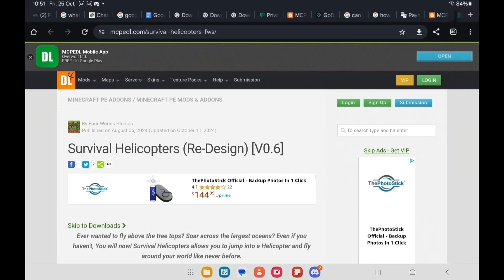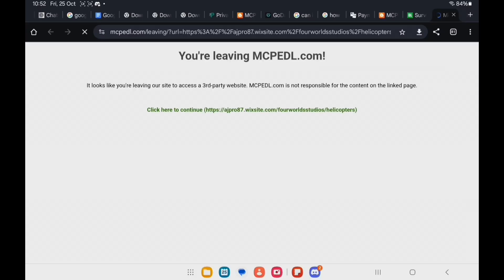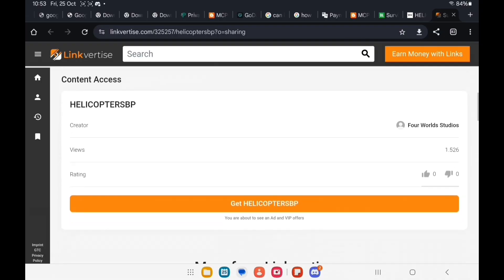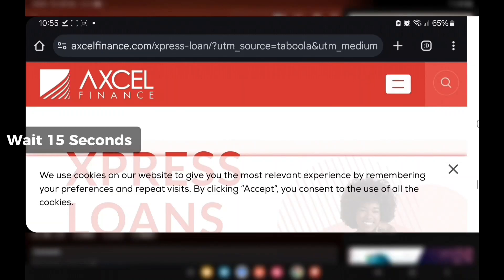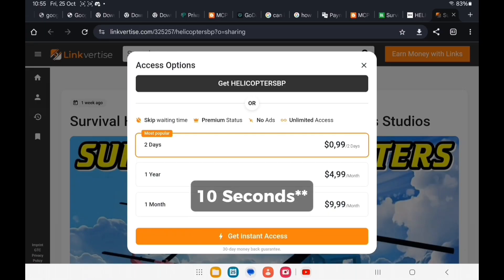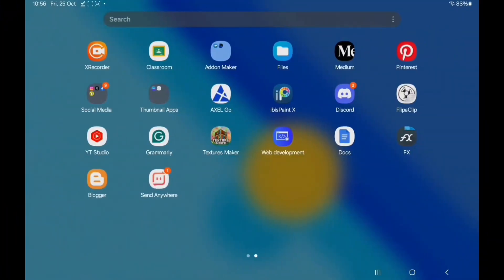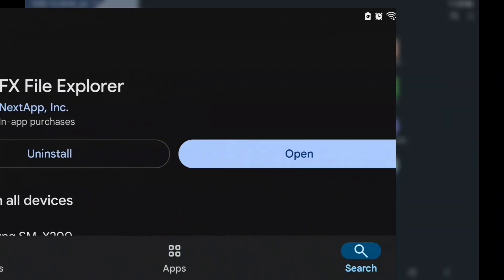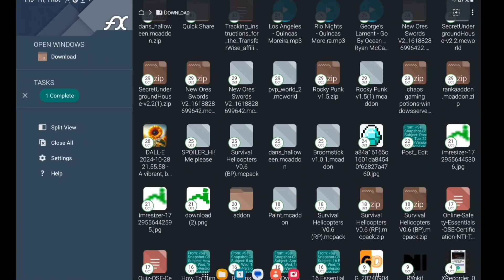How to Download Addons through Linkvertise in 2024 (MCPE Tutorial)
How to download addons through linkverse in 2024 and import into mcpe!

In today's video, I'll show you how to download add-ons through Linkverse since they have a new layout in 2024. Also, I'll  show how to import the add-ons into Minecraft Pocket Edition (MCPE)

⏰️ Timestamps:
0:00 Mcpedl
0:21 Downloading through linkverse.
1:02 importing into mcpe.
0:33 Outro